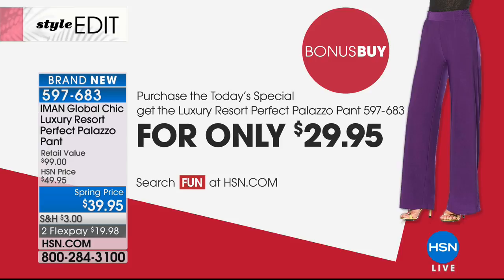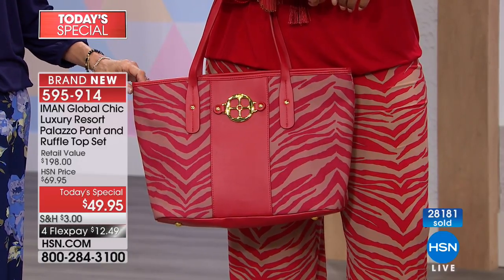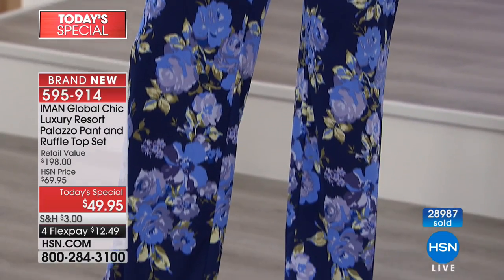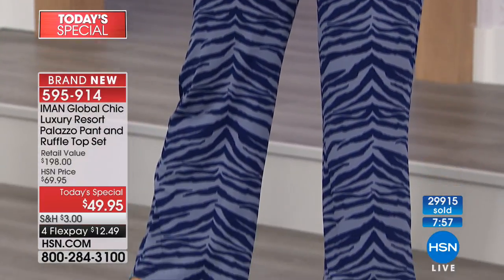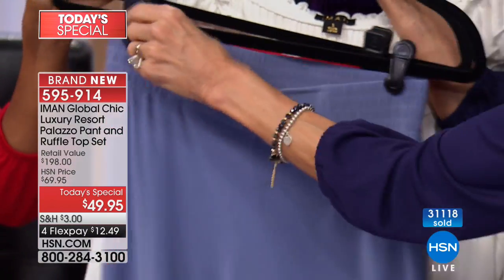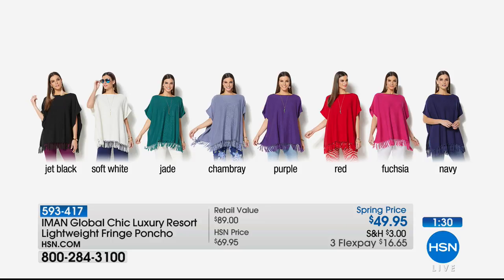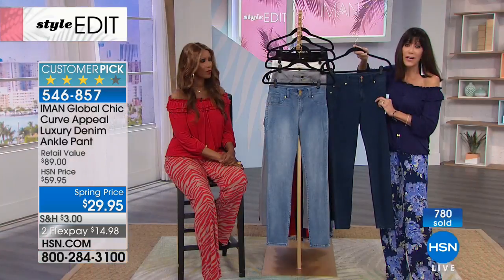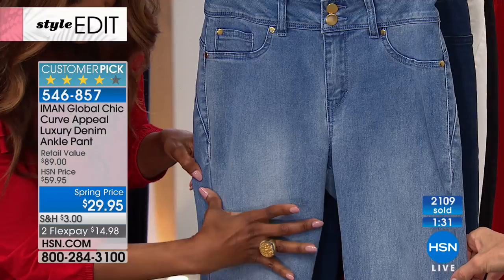HSN | IMAN Global Chic Fashions 03.18.2018 - 12 PM